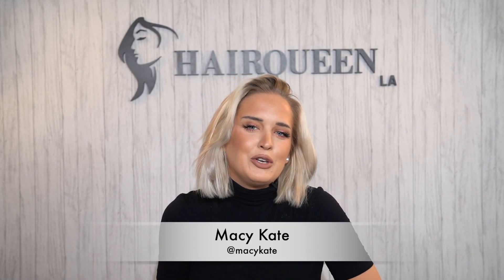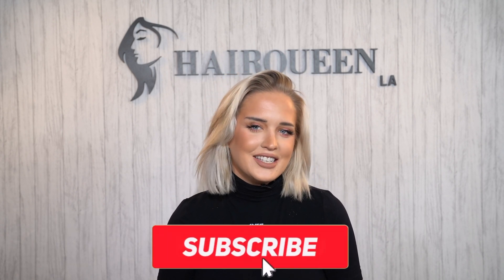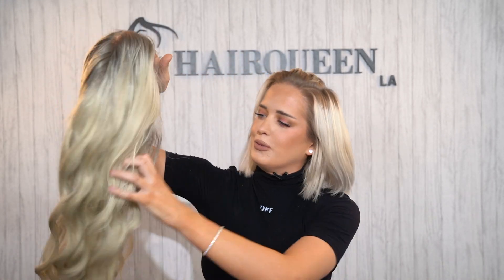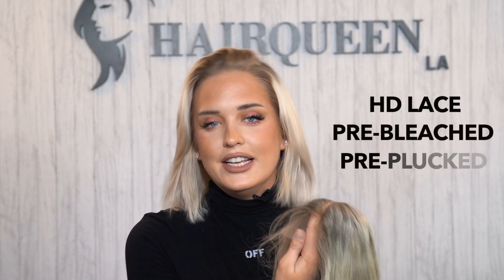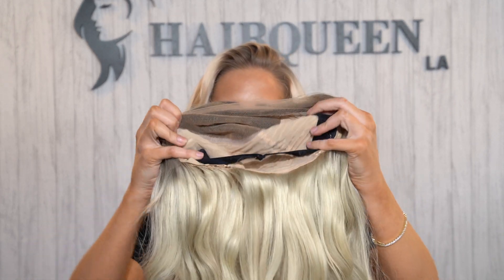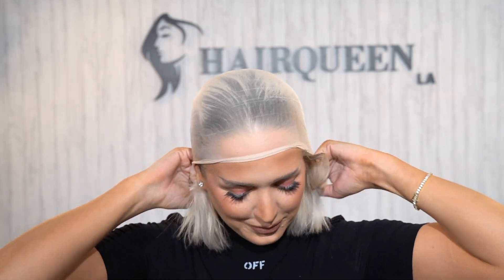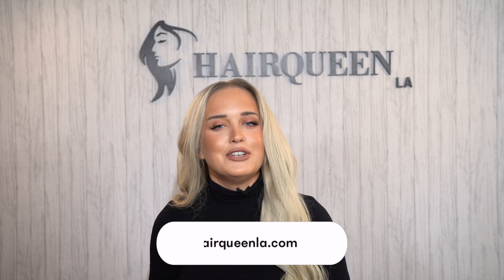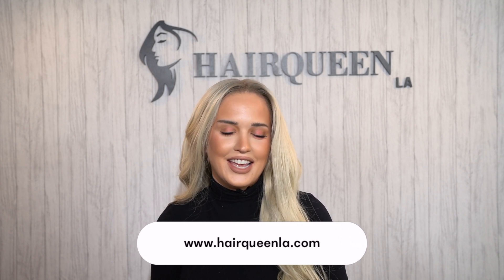Easy Glueless Wig Install for Beginners! ft Macy Kate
Super easy glueless wig install tutorial made for beginners! Hair Queen LA just launched our GLUELESS WIG collection!

Our wigs are super beginner friendly and made to install effortlessly. These wigs are perfect for women on the go, those just starting out with wigs, those who like to switch styles often, and more!

The collection features:
- HD Lace
- Pre-Bleached Knots
- Pre-Plucked Hairline
- Adjustable Elastic Band
- 100% Human Hair
- 200% Wig Density

Visit us at our Los Angeles location!